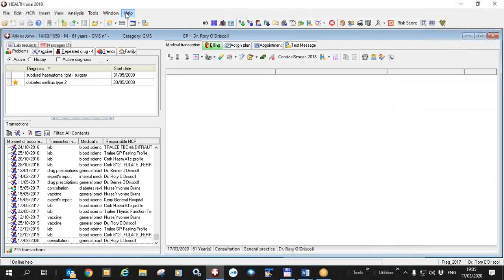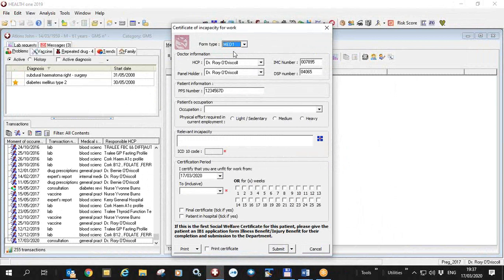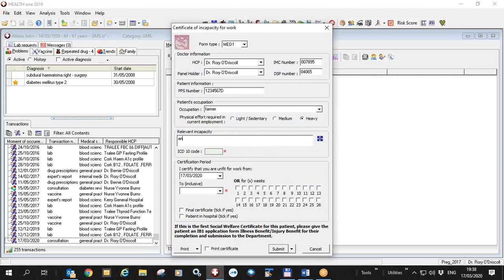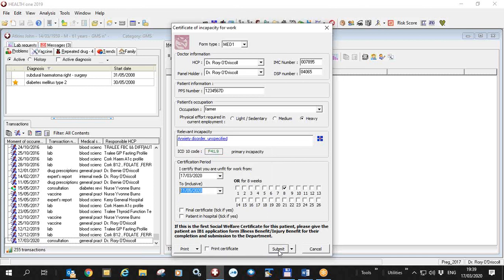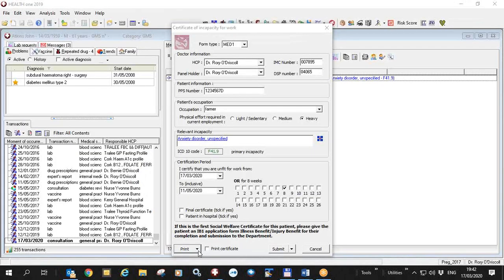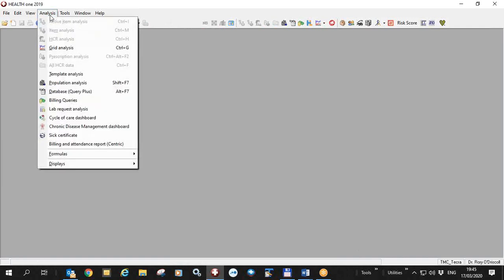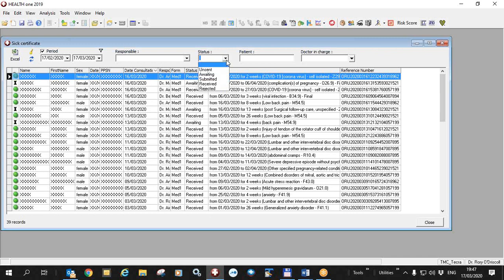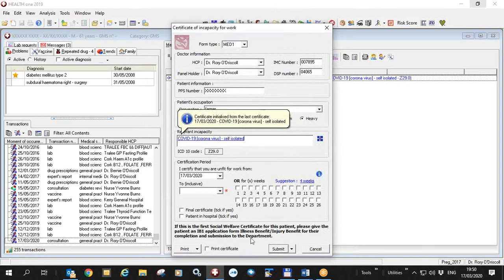Health One DEASP Sick Cert Submissions Guide